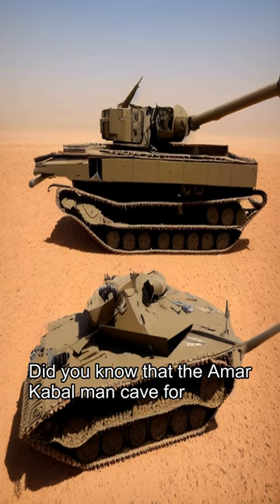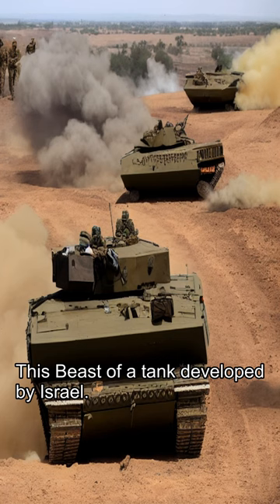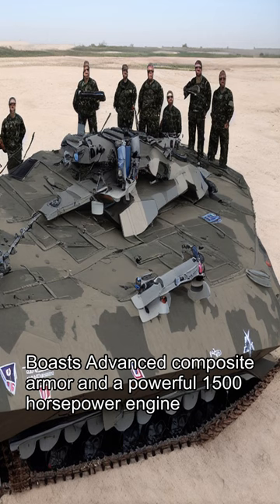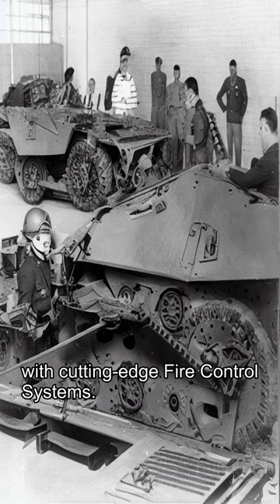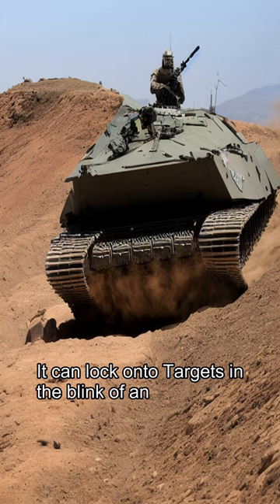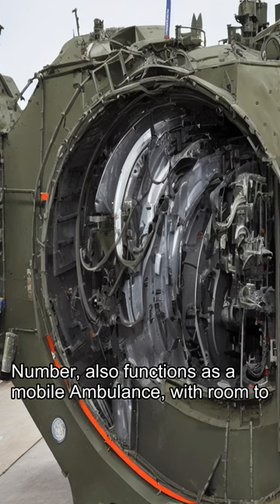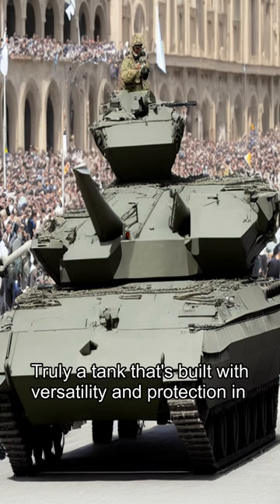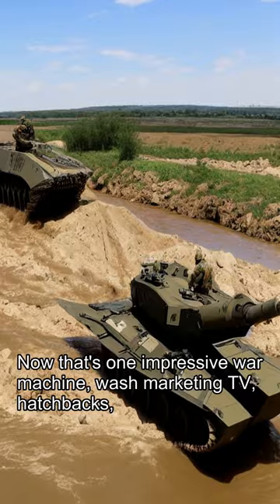Merkava Mk IV Main Battle Tank temp